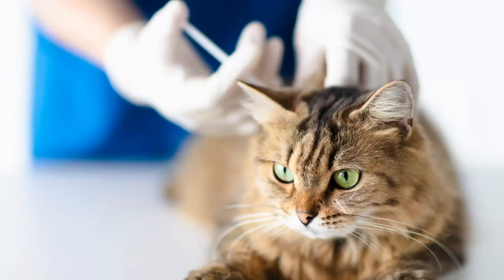Cat Vaccination Schedule - Here's What You Should Know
Have a new kitten? You'll most likely have to get a few vaccines and booster shots to help them stay healthy. Dr. Wooten shares the details on the most common kittenhood vaccines, the recommended vaccine schedule, and the most common side effects of them.